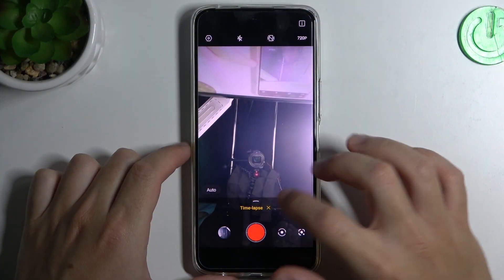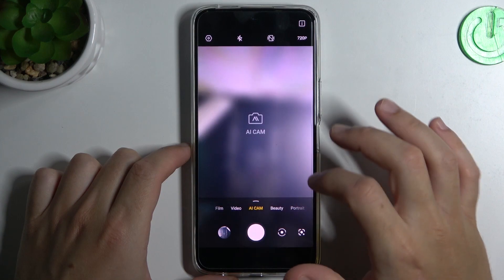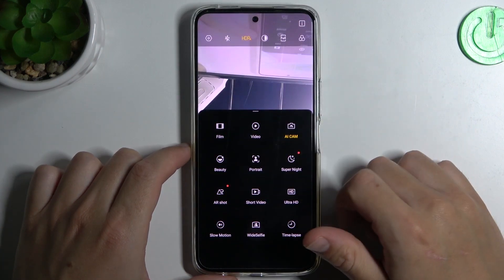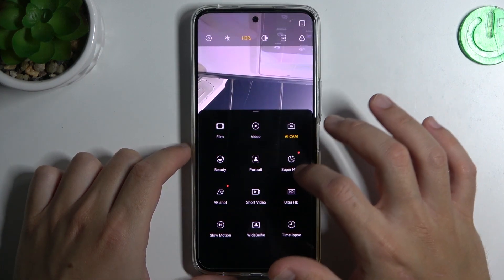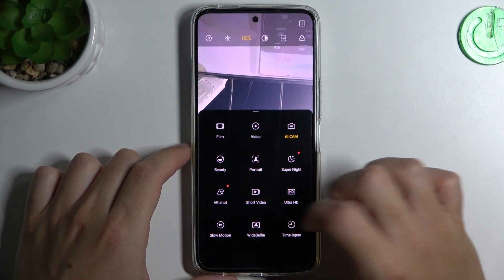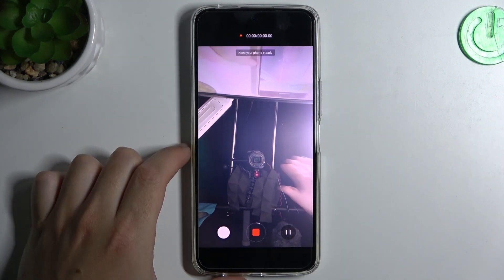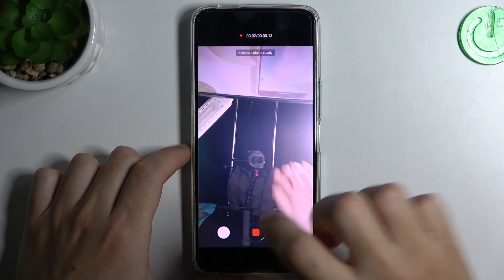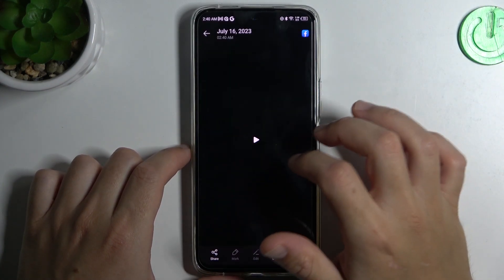How to Change Timelapse Video Speed on TECNO Camon 18 Premier? - Adjust Speed Of Timelapse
Check more info about TECNO Camon 18 Premier:
Is there a way that you can adjust the speed at which the TECNO Camon 18 Premier records? There is no doubt that the TECNO Camon 18 Premier has a fantastic camera and that you can use it to create unique videos with the best effects such as timelapse. The video above shows you how to control the speed of your timelapse. HardReset.info has tons of helpful tutorials about the TECNO Camon 18 Premier on YouTube.

How to open camera settings in TECNO Camon 18 Premier?
How to switch on time lapse in TECNO Camon 18 Premier?
How to turn off time lapse in TECNO Camon 18 Premier?
How to use TECNO Camon 18 Premier camera features?